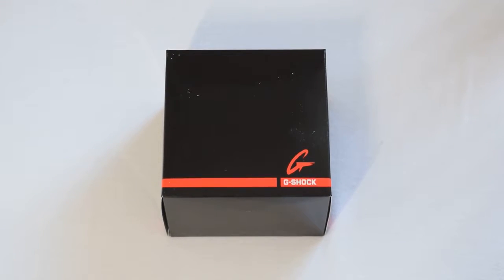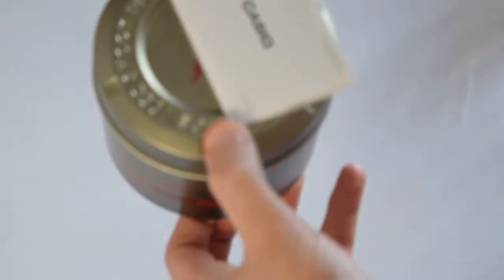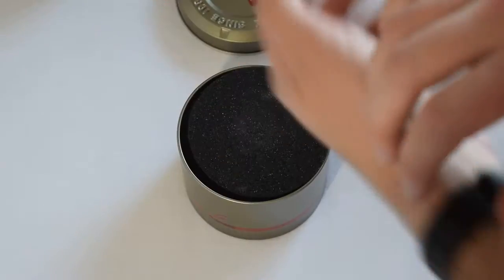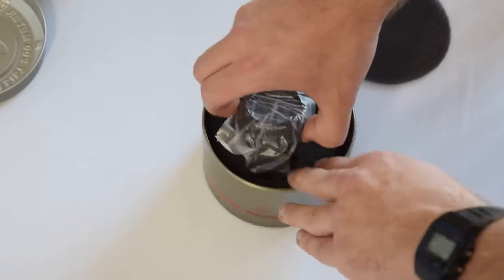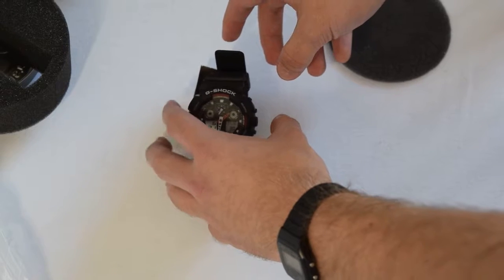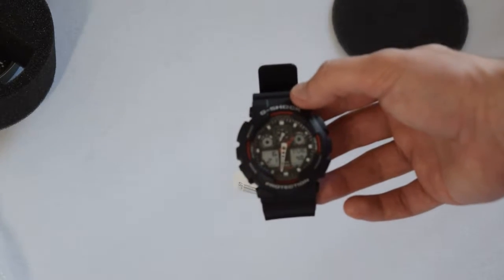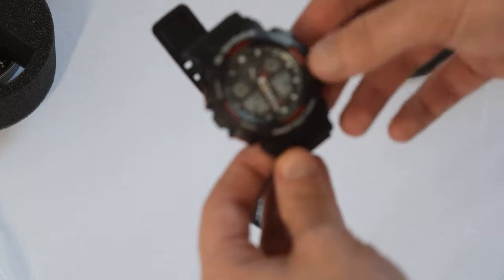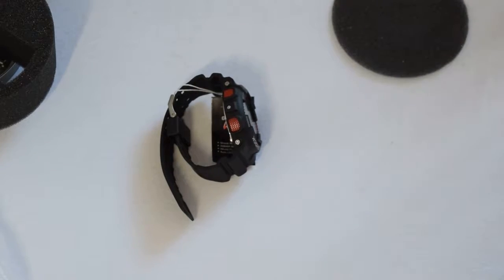Unboxing of a Casio G-Shock GA-100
A short unboxing video of the Casio G-Shock GA-100.